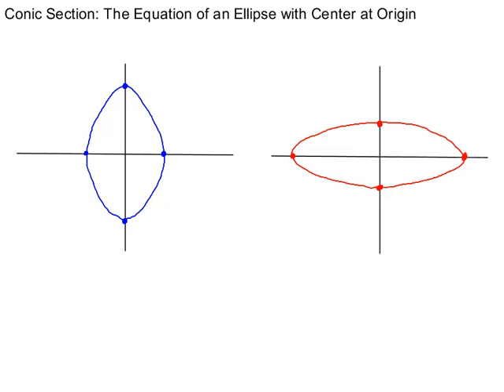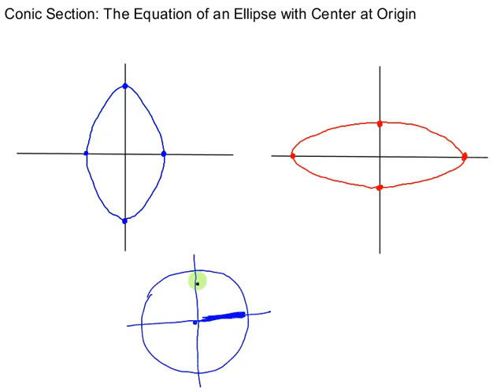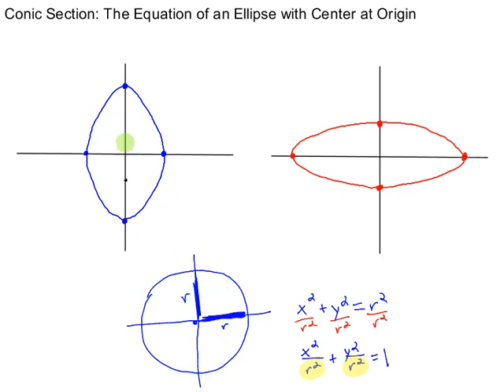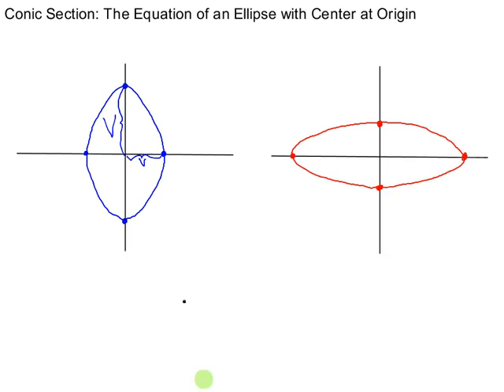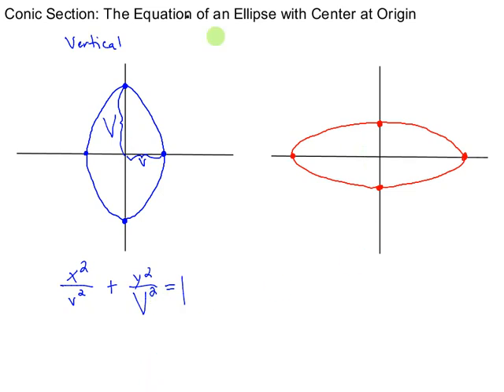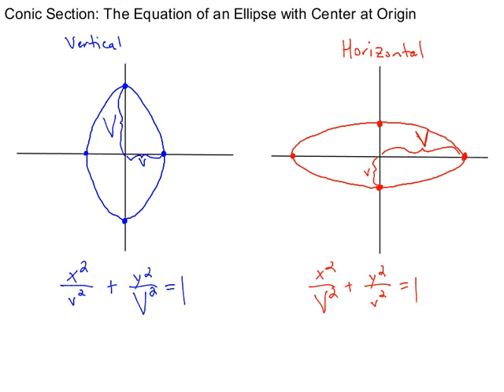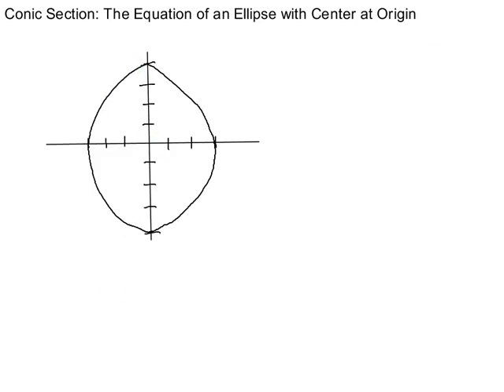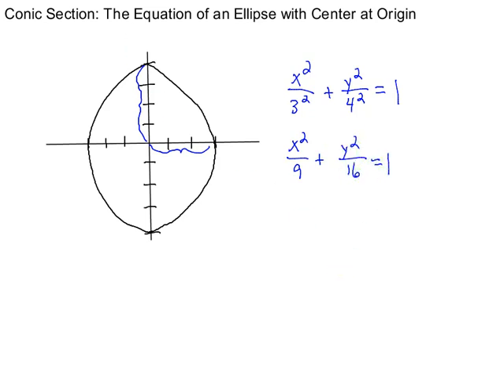conic_section_ellipse_equation_center_at_origin